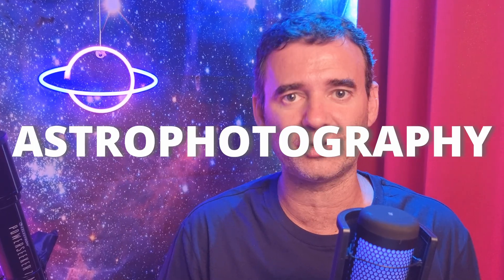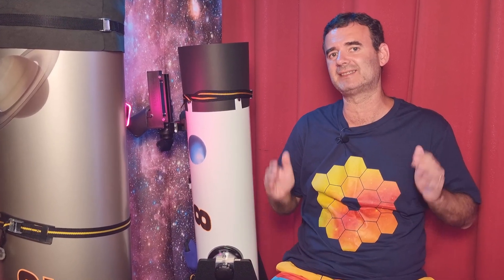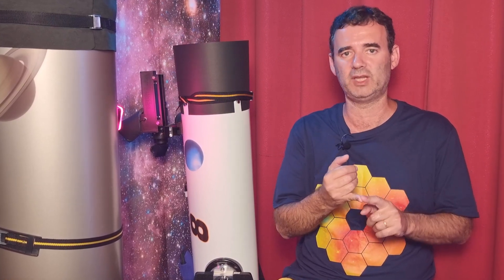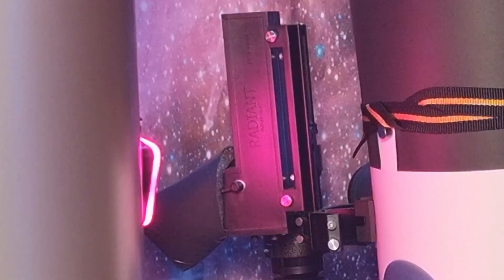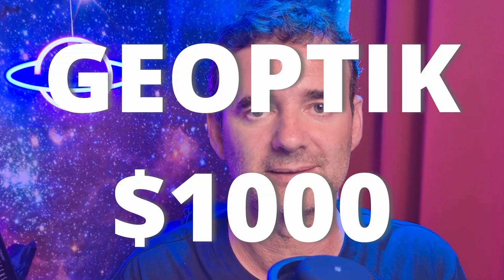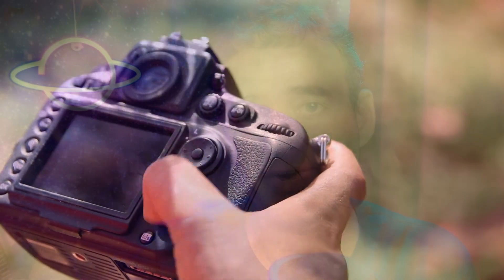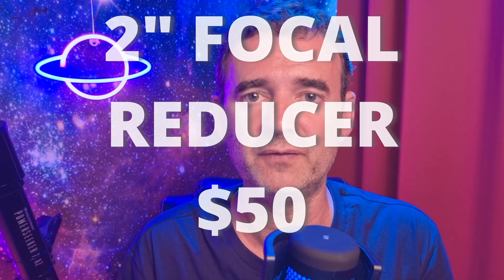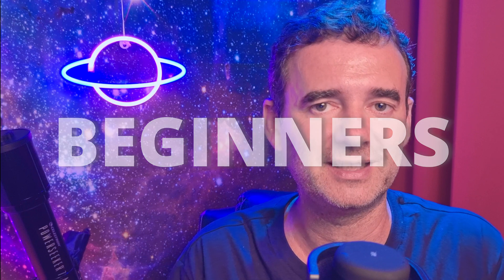Beginners STARTER KIT COST For Dobsonian EAA / Astrophotography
💥 *ALL MY GEAR AND FREE RESOURCES HERE:* 💥 The COST of a good 8" Dobsonian Telescope STARTER KIT for EAA / Astrophotography. Dedicated to telescope beginners that want to watch the sky and also take some photos. The gear prices are estimated based on today's market and should increase with time.